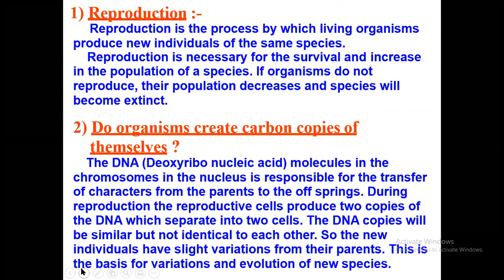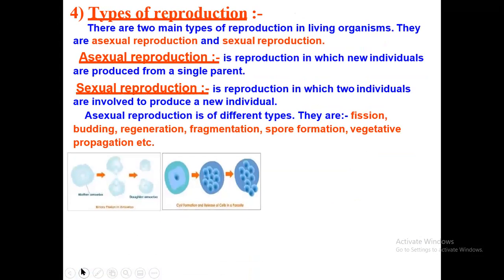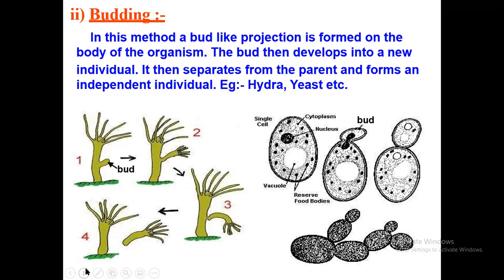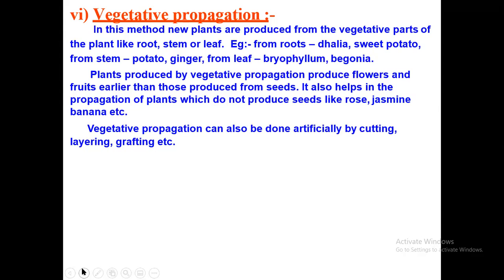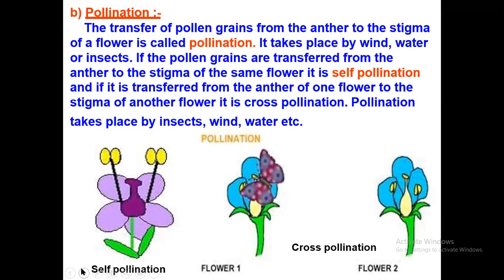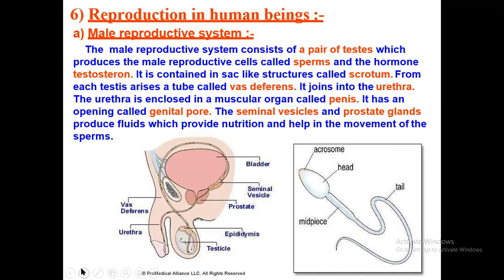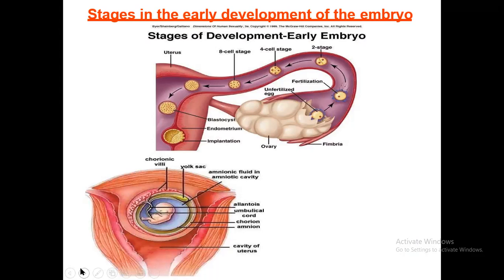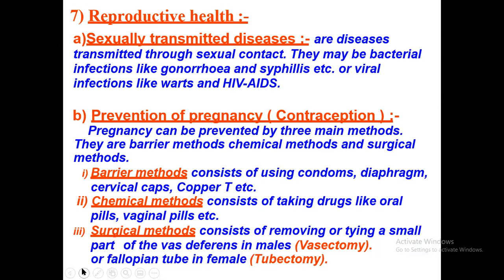CLASS 10th-SCIENCE- CHAPTER-8 HOW DO ORGANISMS REPRODUCE.